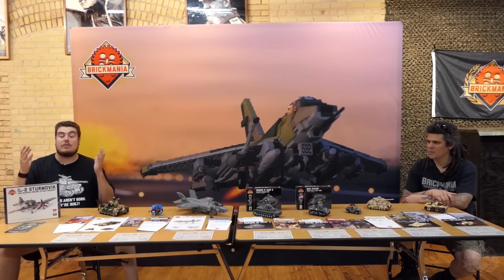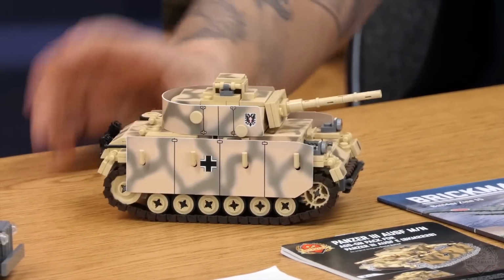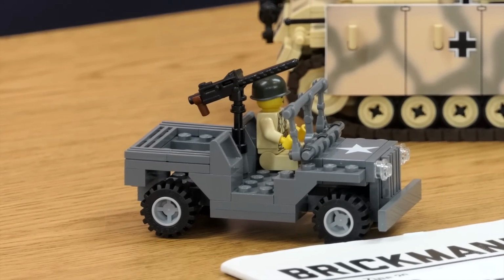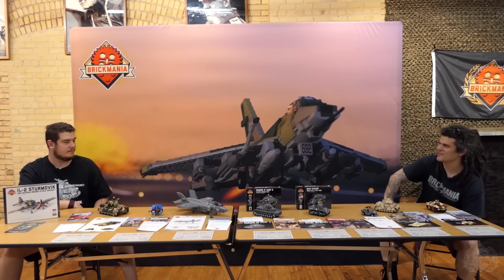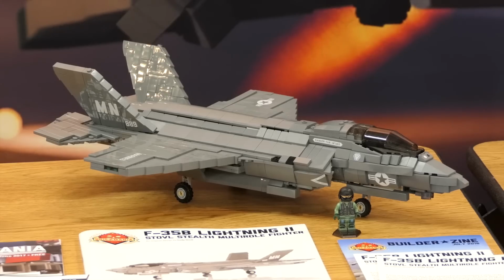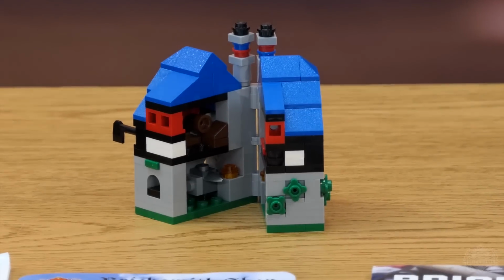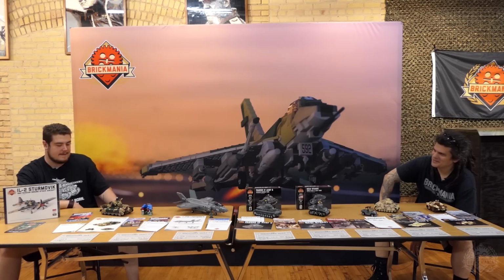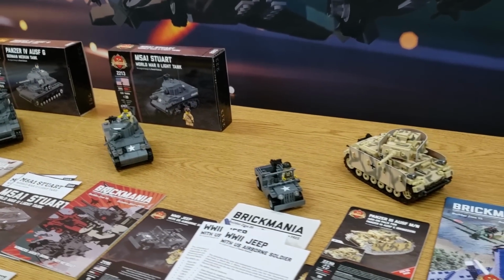Brickmania Vault - Collection 2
BE READY! The NEXT BKM Vault drops Thursday June 4, 2020 at 8:00 AM CST.

We're proud to announce the launch of the BKM Vault! In the Vault you'll find a monthly new selection of rare kits, display models, and other exclusive or one-of-a-kind items! Similar to our display model auctions, the number of available items will vary monthly, but the quantity of each item available will be extremely limited, in most cases just one item will be put online. New BKM Vault items will arrive the first Thursday of each month, so be sure to subscribe to the Brickmania Newsletter for the first crack at new items arriving in the vault.